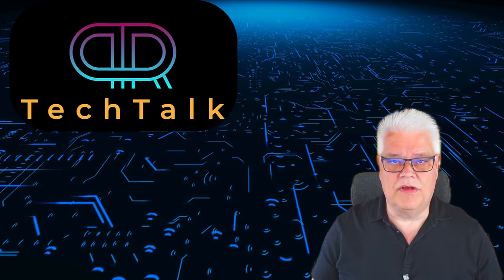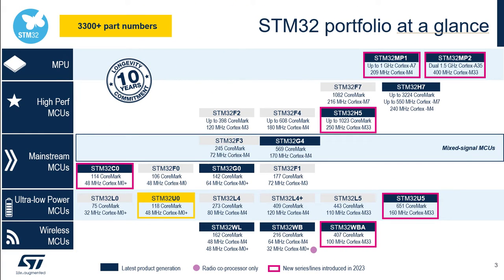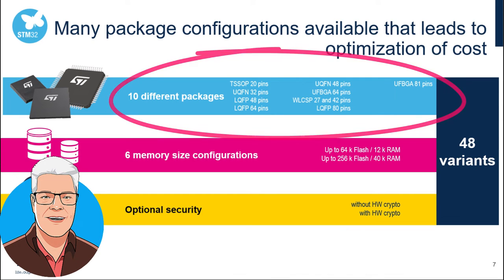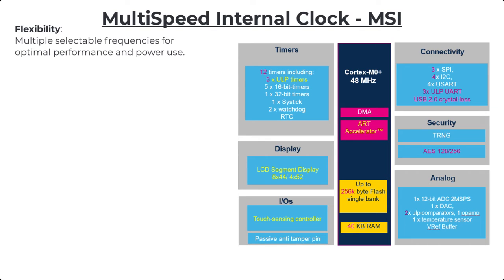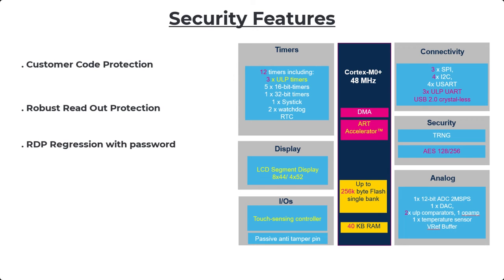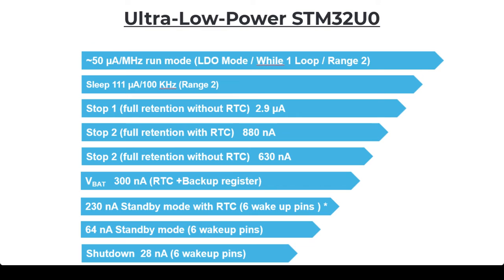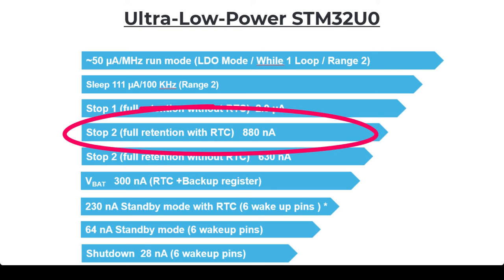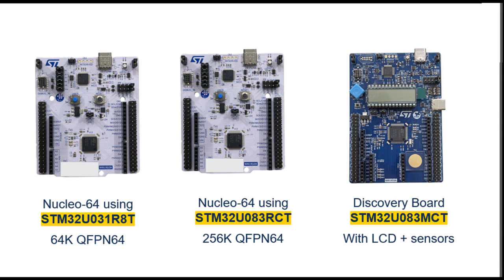STM32U0: The MCU That Will Change the Game in 2024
ST have launched a new UltraLowPower MCU for battery driven application that require ULP and high security.
In this video i introduce this family and will do test on current consumption in comming videos.